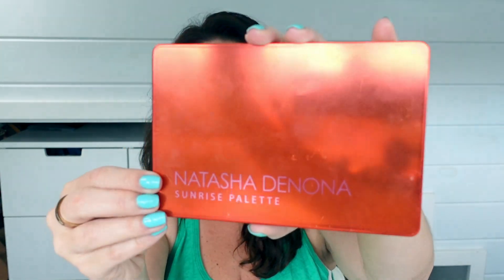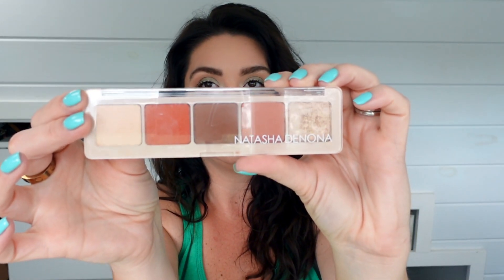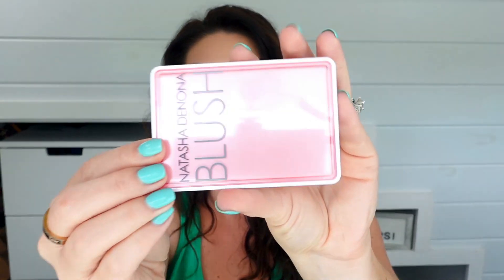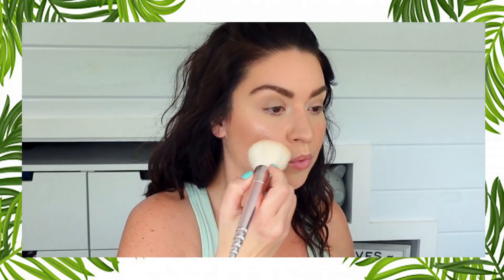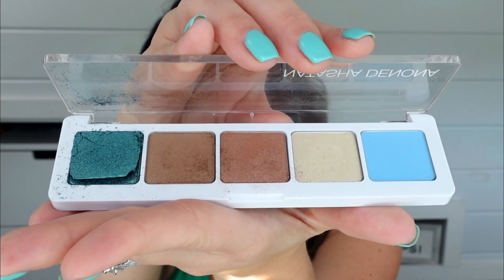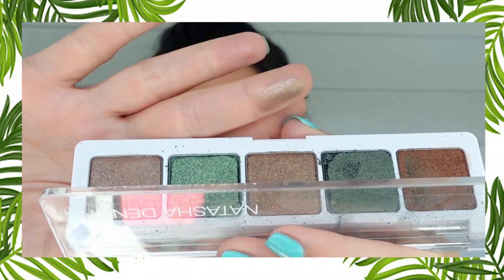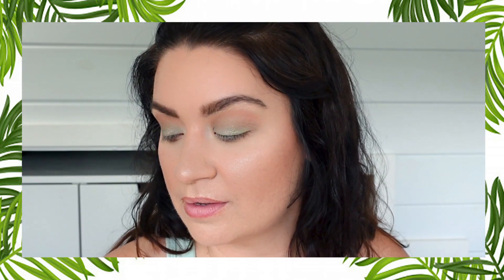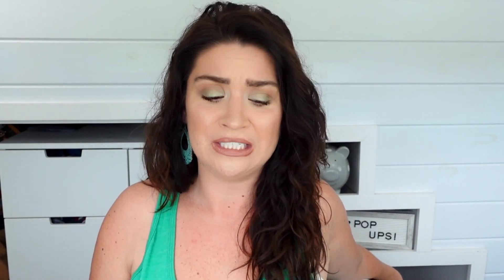My 2nd Boxycharm POPUP Order! ALL NATASHA DENONA! Spoiler: 💔😭BROKEN PALETTES💔😭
HI FRIENDS!
Today I'm showing you my 2nd Popup order from Boxycharm! The order I was SOOOO excited to get and share with you!!!

-BoxyCharm
-BoxyLuxe
Extra $24.99 every three months for $275+ vale and 8-9 full sized items
-BoxyCharm Premium

Thanks!!
Nichole